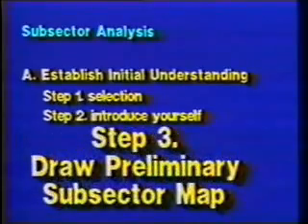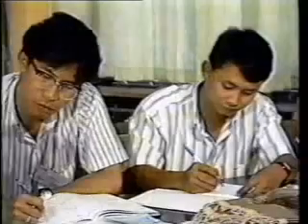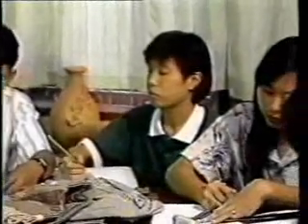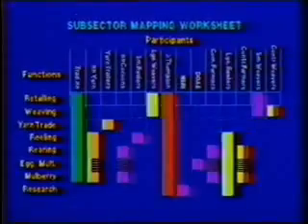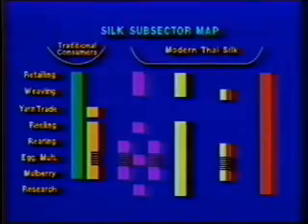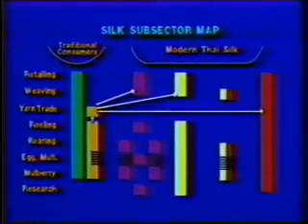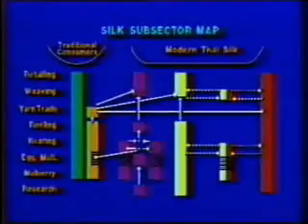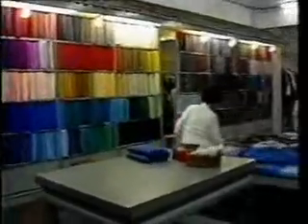seg04 draw prelim